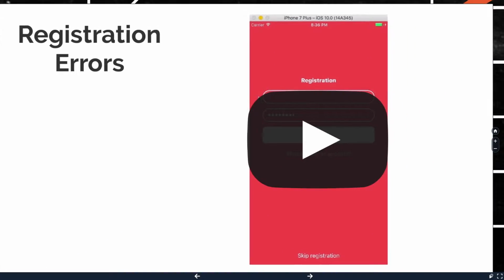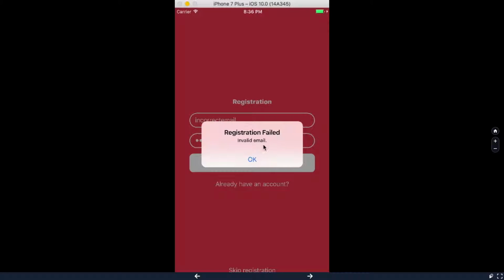Sprint #1 Demo - Video Presentation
The Sprint #1 Demo for the mobile application HouseKeeper, by Profectus